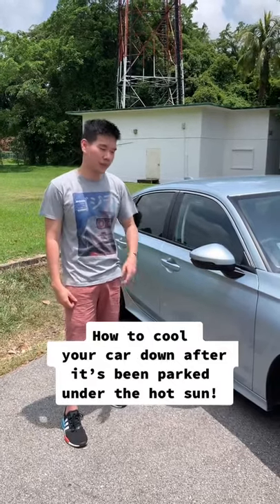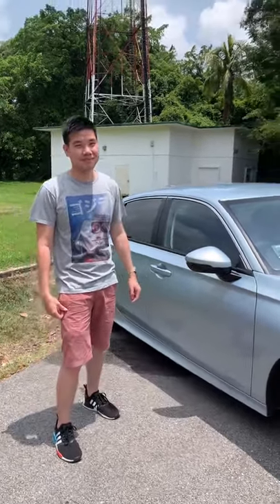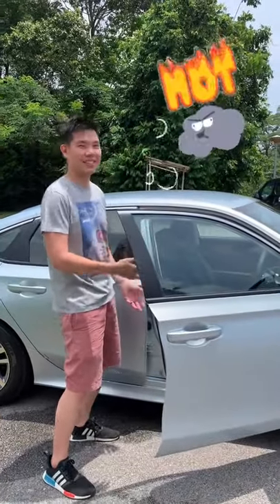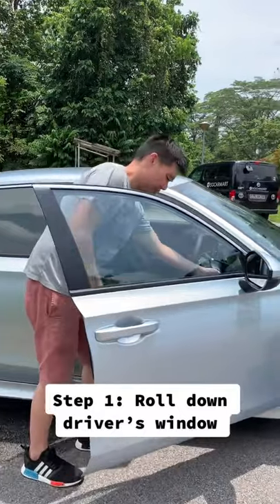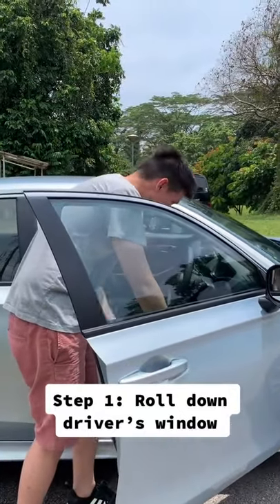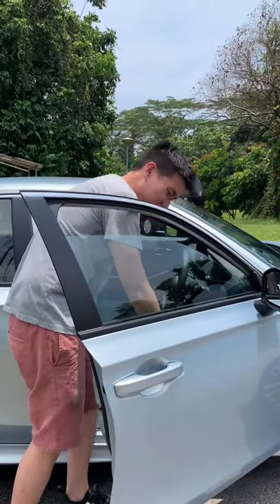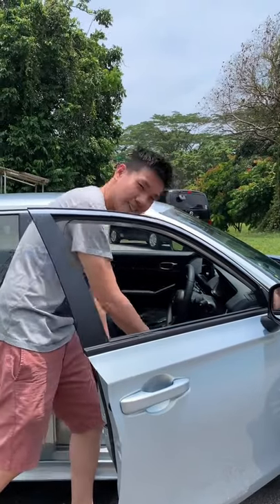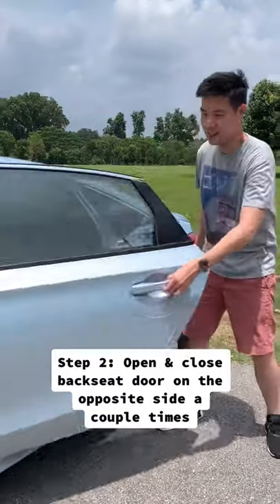Jon Teaches You How To Cool Down Your Car